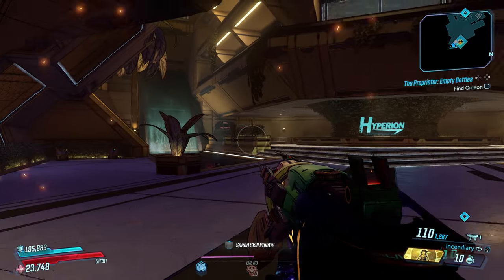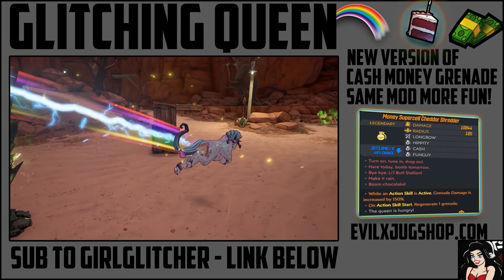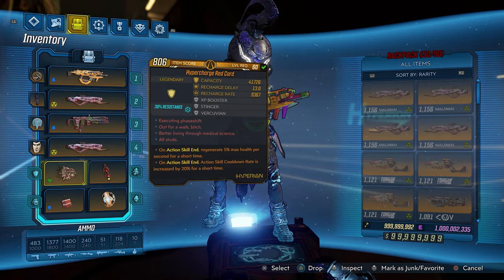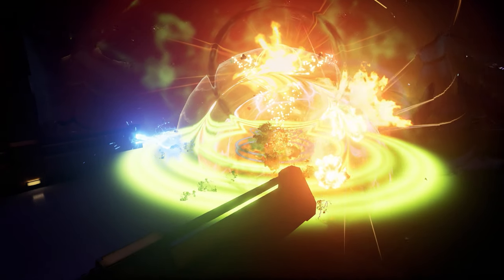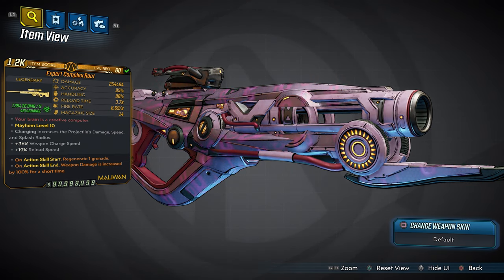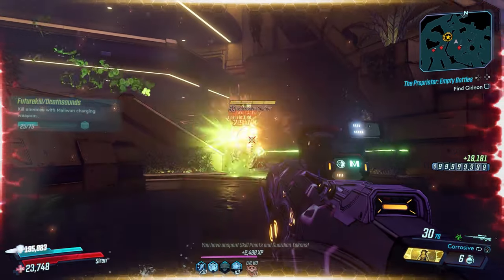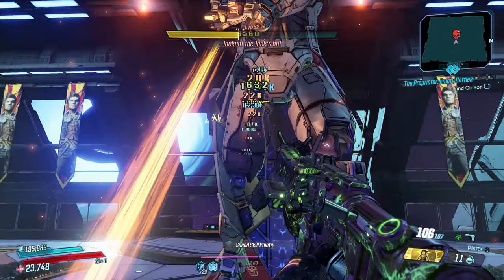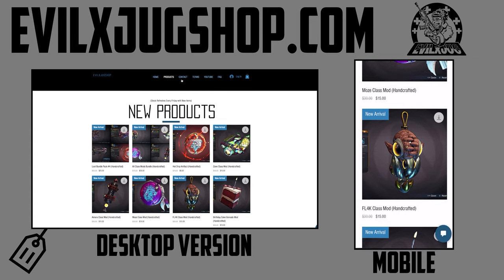"BIRTHDAY CAKE" Handcrafted LOOT #4! FREE Giveaway! BORDERLANDS 3 (4K60fps)